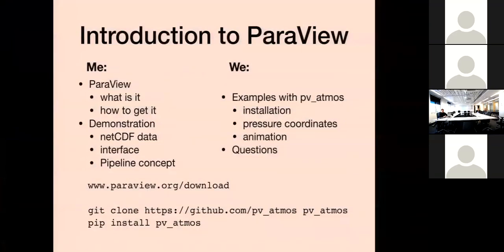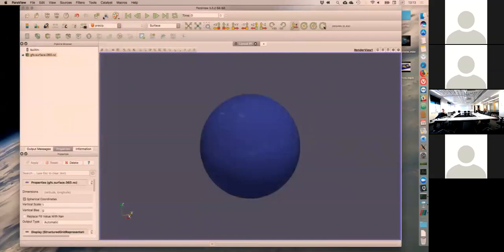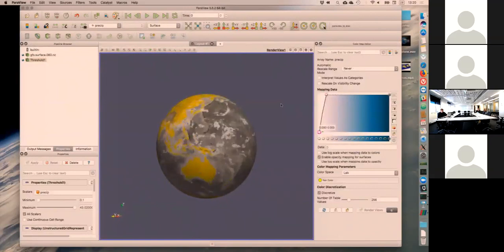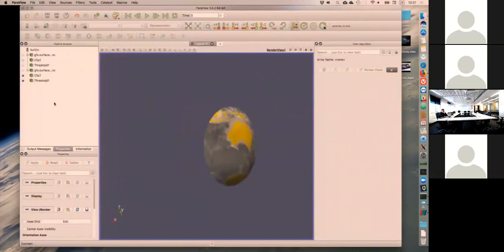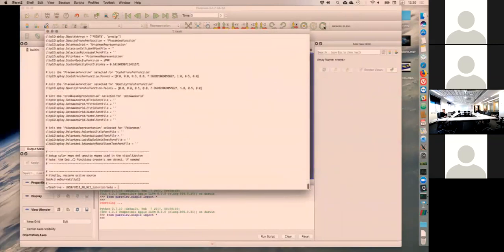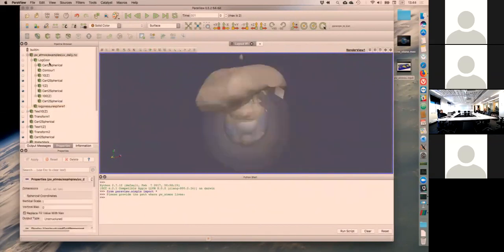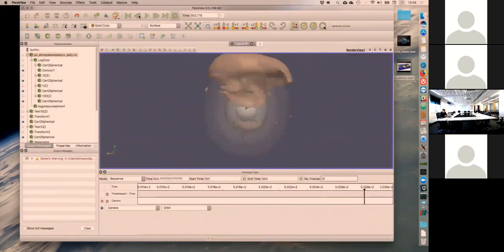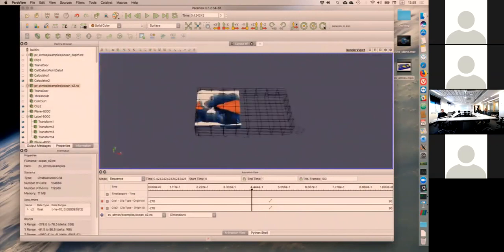CMS training: 3D visualisation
Martin Jucker (UNSW) gives an overview of using Paraview  to visualise climate datasets